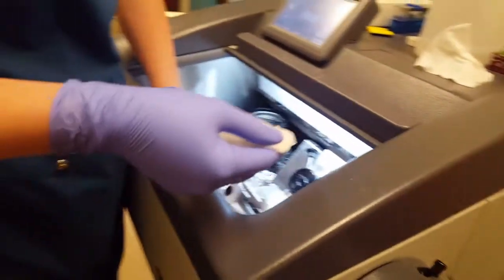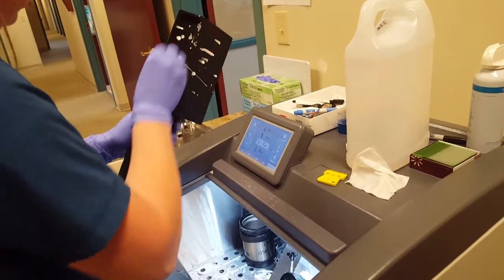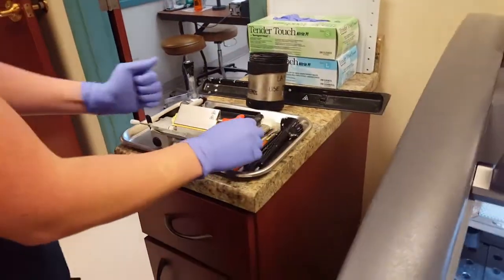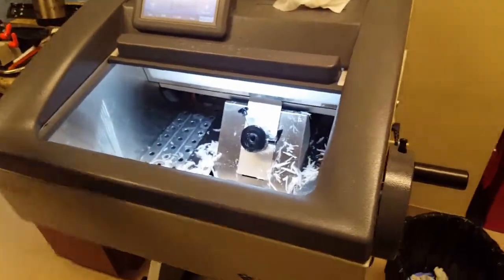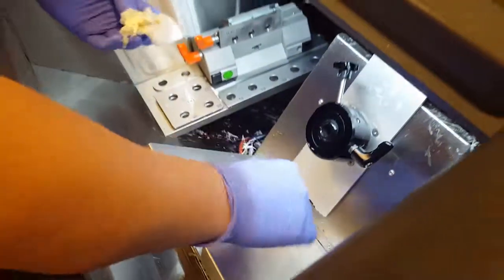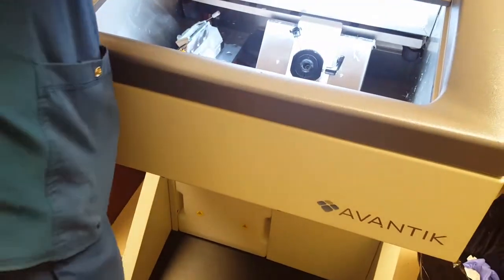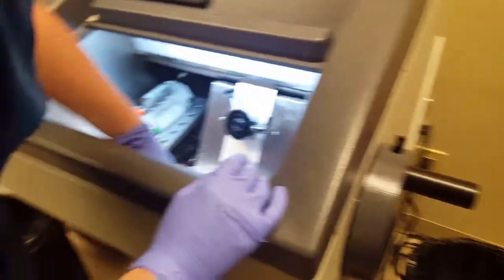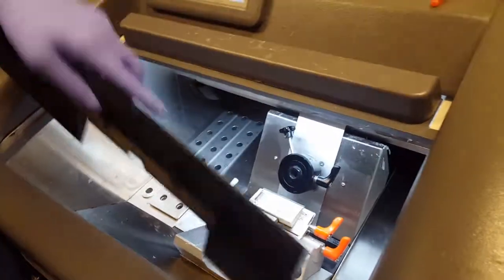Weekly Cryostat cleaning